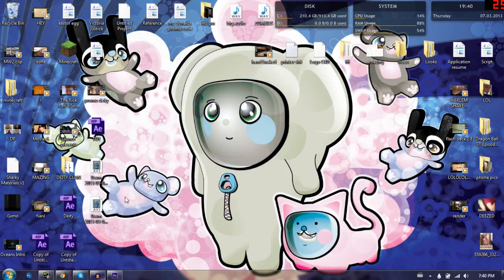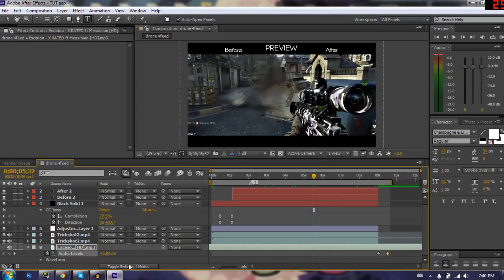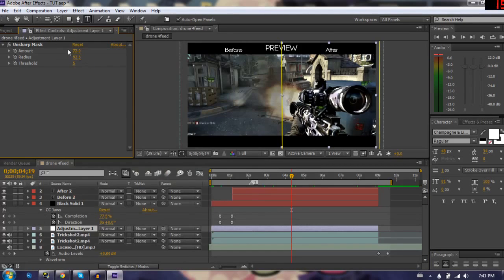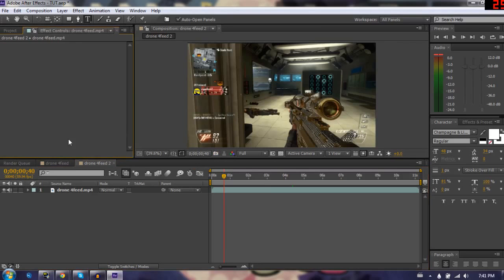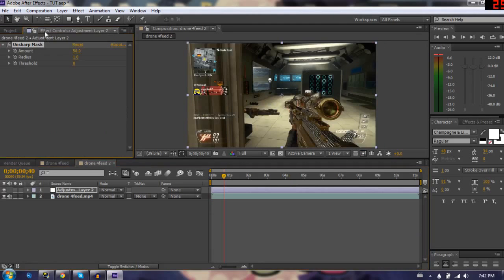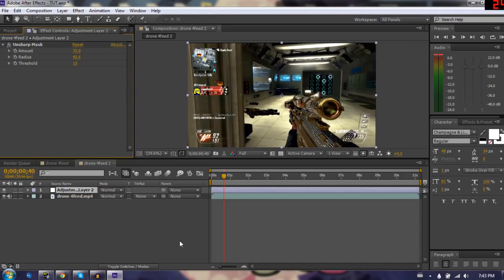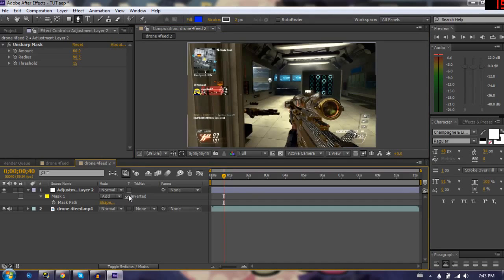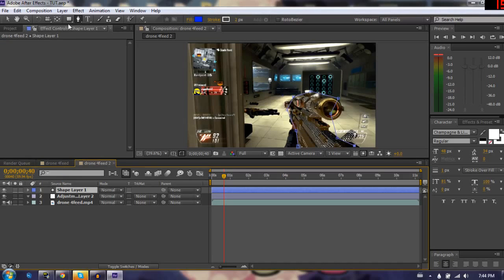Editing Tutorial #208: EASIEST Color Correction Ever! - GXMZ0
This some what relates to CC Sunday. Leave a like on your way out!